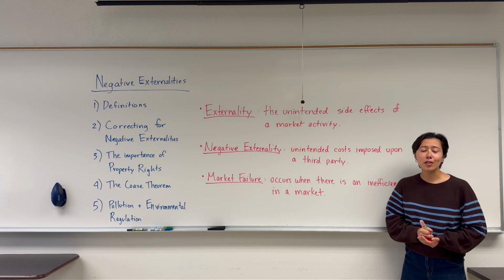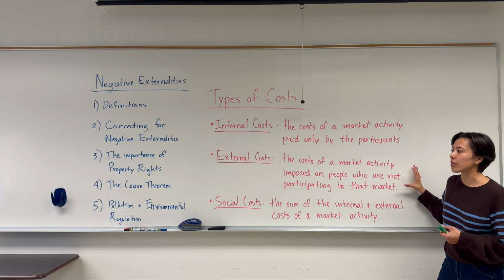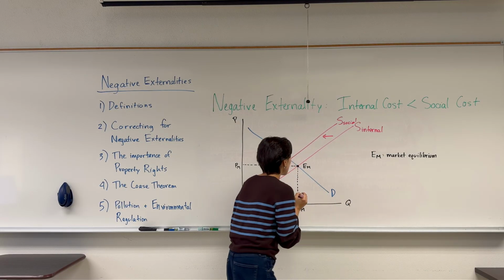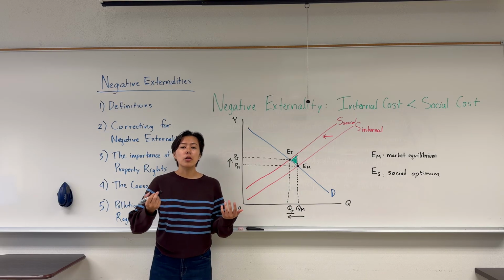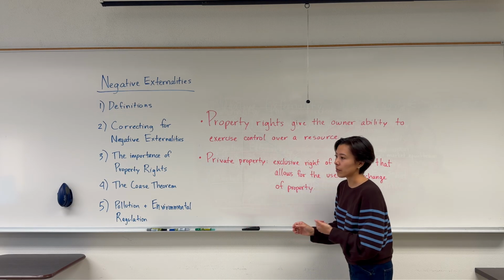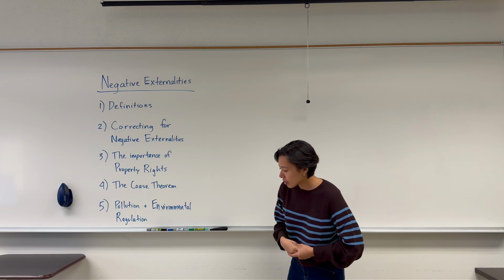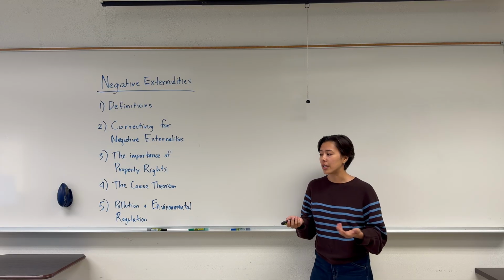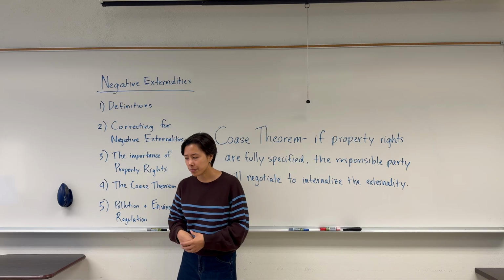Negative Externalities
In this video, we introduce the concept of externalities as a type of market failure. We focus on negative externalities and how to "internalize" these unintended third-party costs. Lastly, we discuss the importance of property rights and apply the Coase Theorem to situations with negative externalities present.